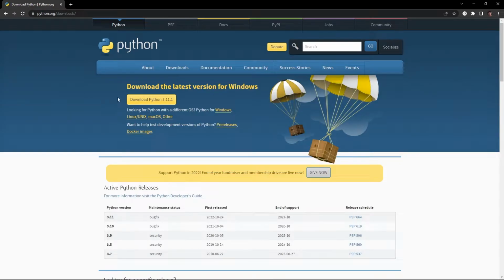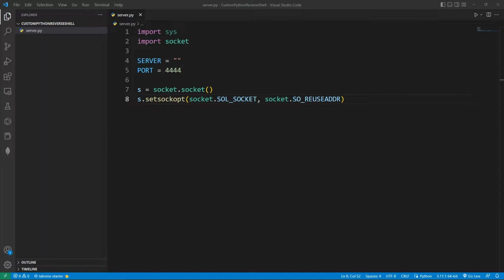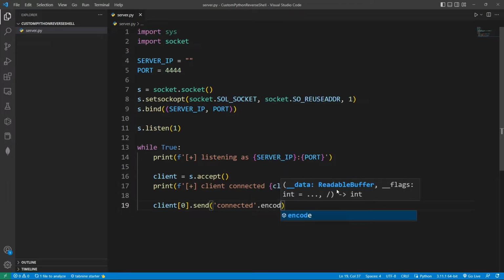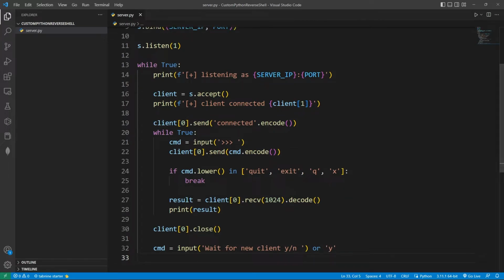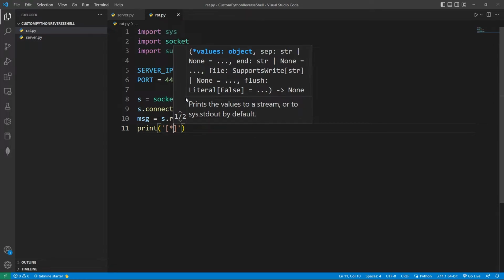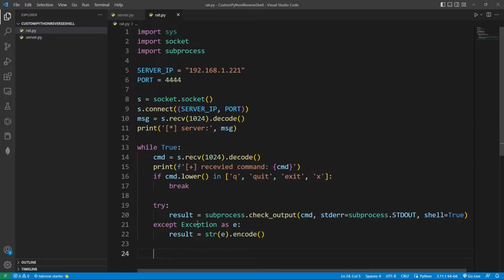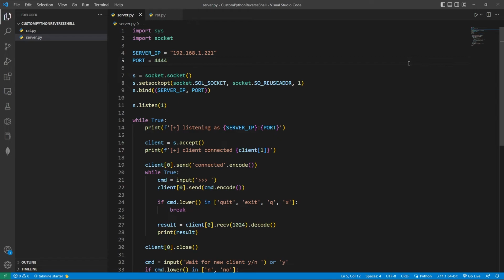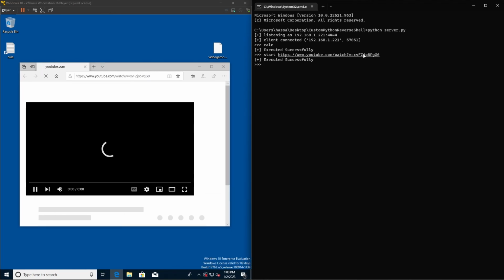Create a Reverse Shell Backdoor with Python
In today's video we will be creating our very own shell backdoor. Also how to turn it into an exe to lower suspicion. In my previous video, I taught you how to use a pre-made backdoor generator to generate a reverse shell backdoor. We will use Python to create it. It is very simple and easy to make. If you liked today's video, make sure to like💙 and subscribe🔴 for more content like this, and for any questions, comments, or concerns, please make sure to ask in the comment section below, and I will try to get back to you as soon as possible!

What Is a Reverse Shell?
A reverse shell, also known as a remote shell or “connect-back shell,” takes advantage of the target system’s vulnerabilities to initiate a shell session and then access the victim’s computer. The goal is to connect to a remote computer and redirect the input and output connections of the target system’s shell so the attacker can access it remotely. Reverse shells allow attackers to open ports to the target machines, forcing communication and enabling a complete takeover of the target machine. Therefore it is a severe security threat. This method is also commonly used in penetration tests.

Ignore:
Hacking
Fun
Computers
Windows
11
10
MacOS
Mac
OS
Linux
Kali
Hack
How to
Learning
Tech
Technology
Easy
Python
Coding
Visual Studio Code
Windows
Kali
Linux
Hacking
How to
fun
cool
education
tech
computers
interesting
FUD
Fully Undetectable
Quality
Easy
Quick
Hacking
Coding
Python
VS Code
Powershell
CMD
Command Line